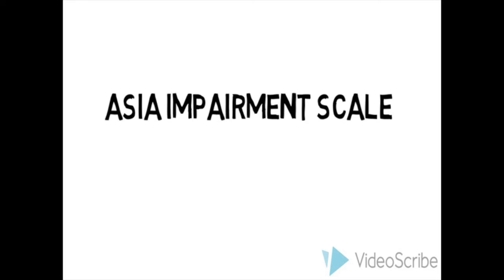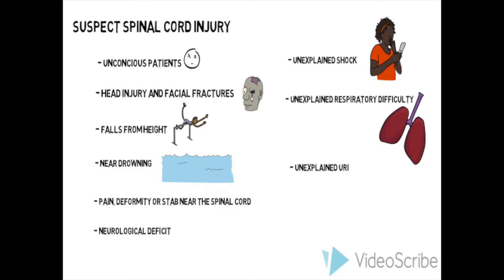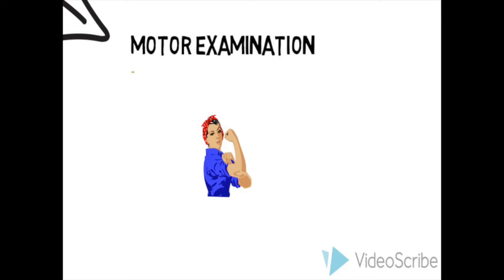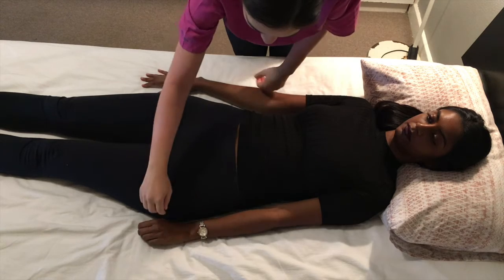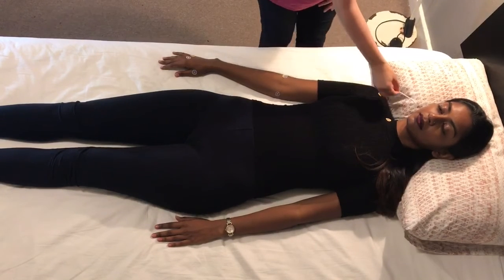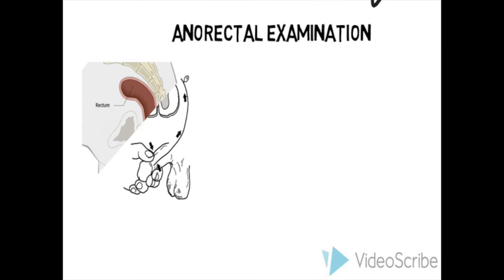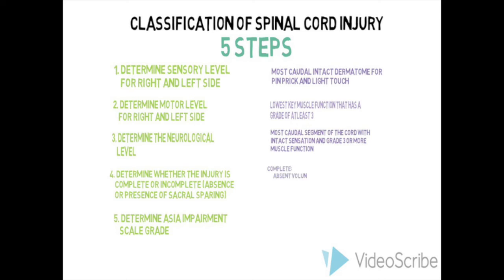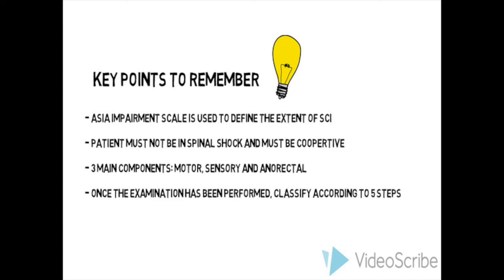Asia Impairment scale